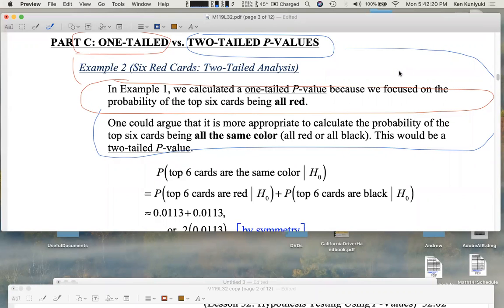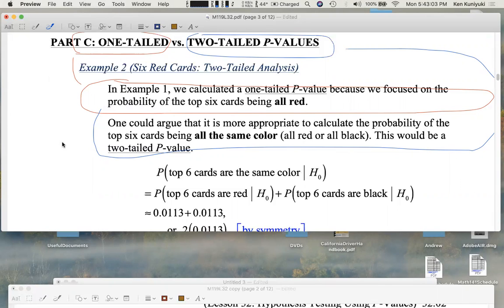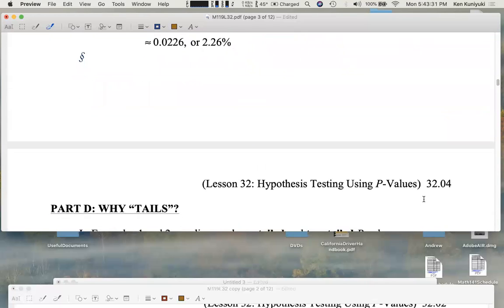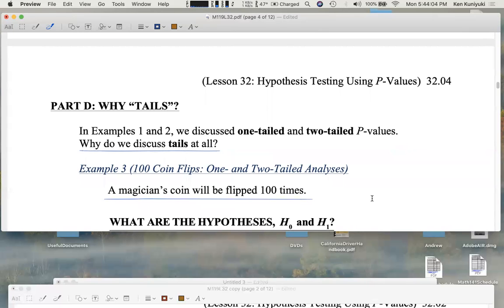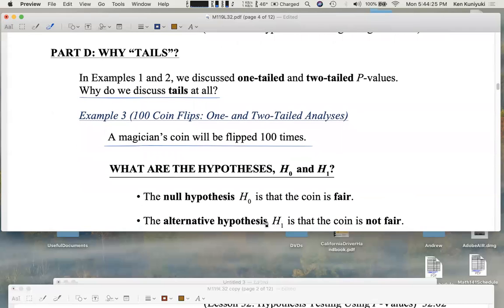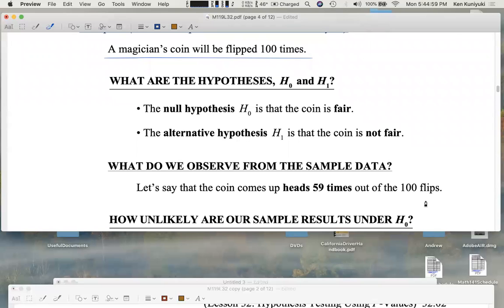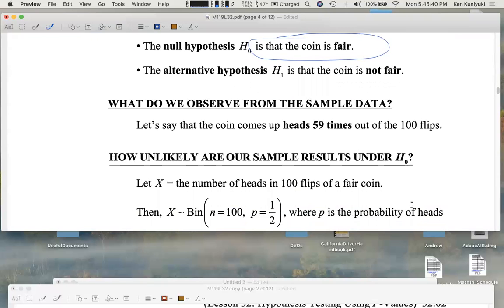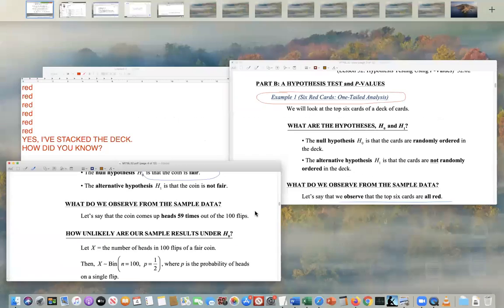Math 119, Day 25, Part 4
Lesson 32: Hypothesis Testing Using P-Values: Coins Example (Setup)